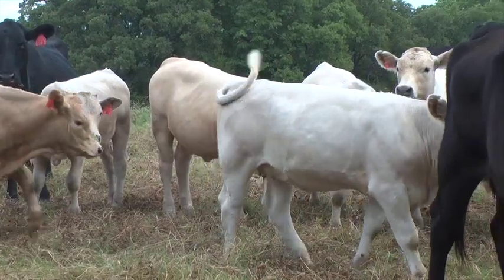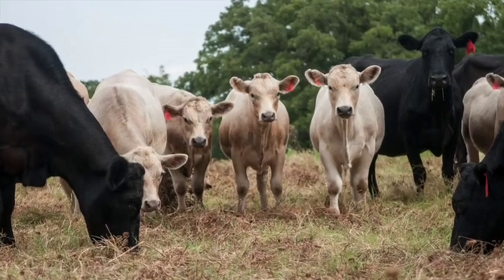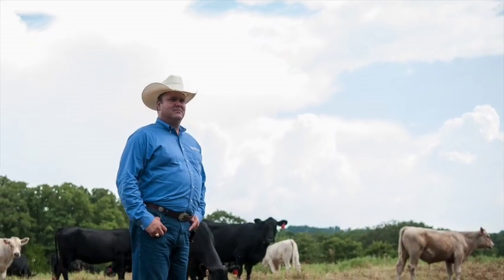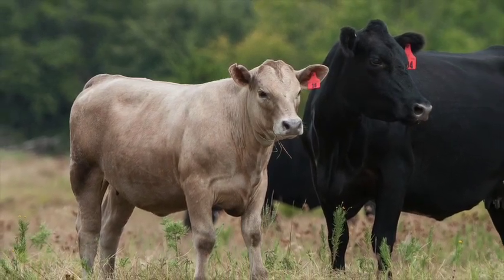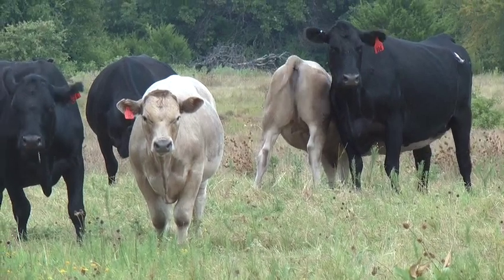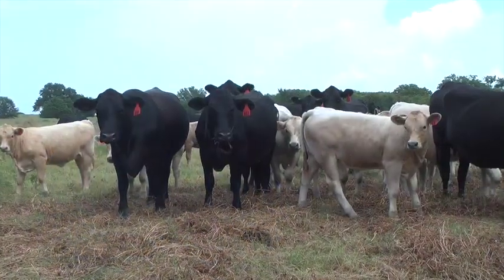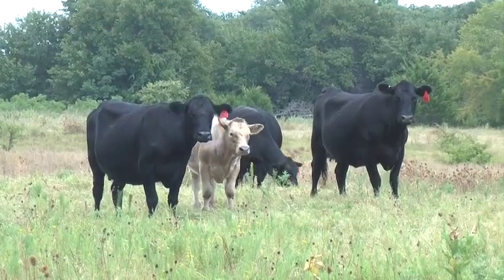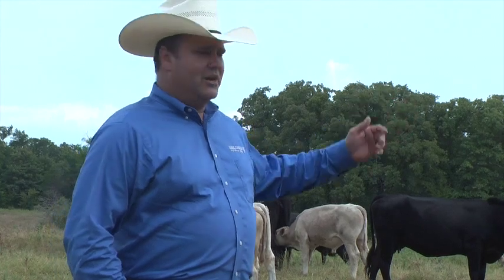Charolais Feature Preview on The American Rancher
AICA makes our American Rancher Debut, Monday, November 14 at 8 PM (CST). The half-hour segment features highlights of the Charolais breed and our contribution to the beef industry.  Additional air times are Tuesday, Nov. 15 at Midnight (CST) and  Sunday, Nov. 20 at 11:00 AM (CST). Find RFD-TV on DISH-231 & DirecTV-345.